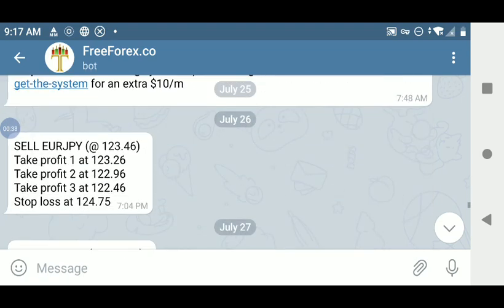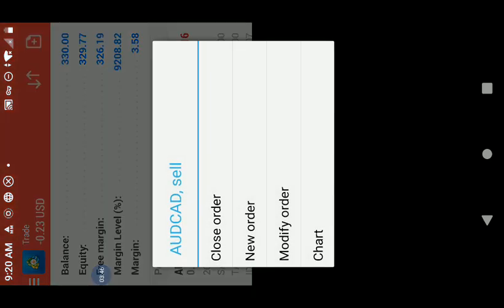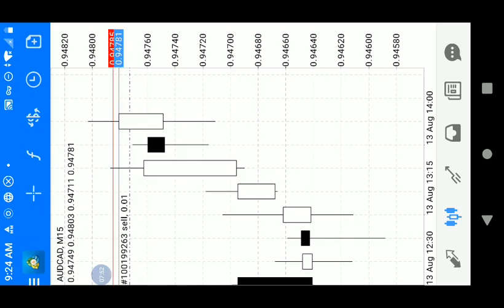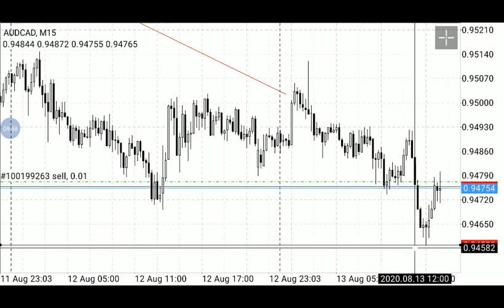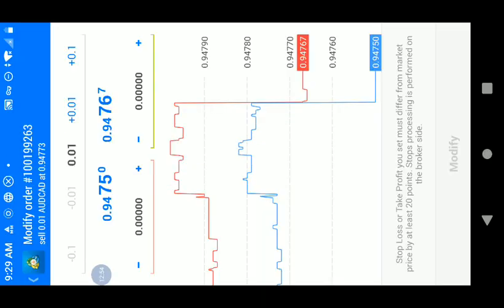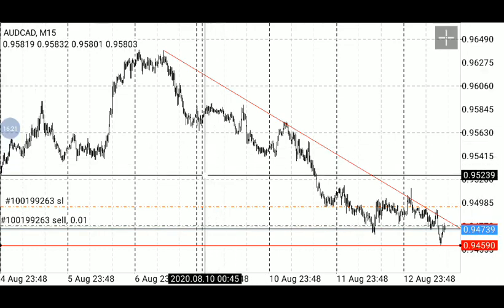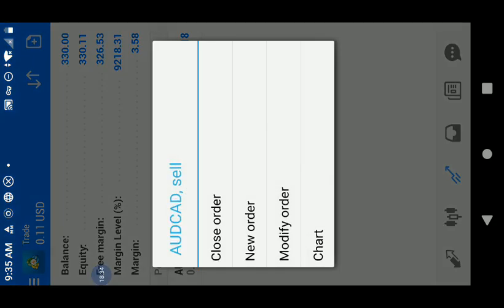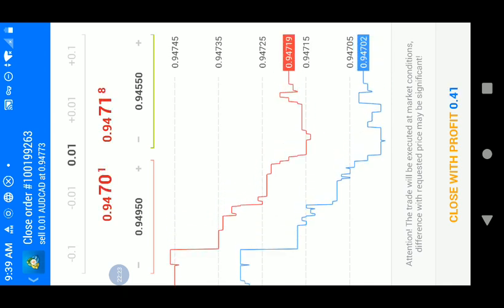MT4 beginner on your smartphone pc